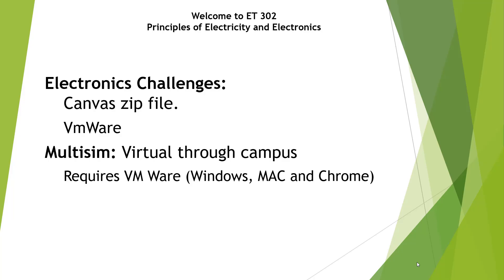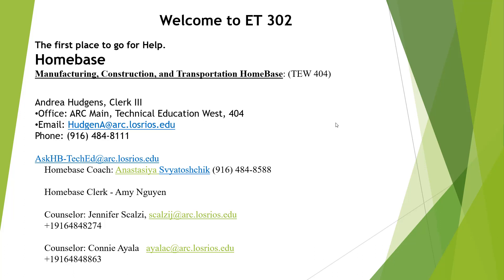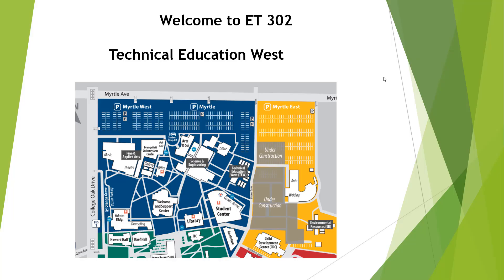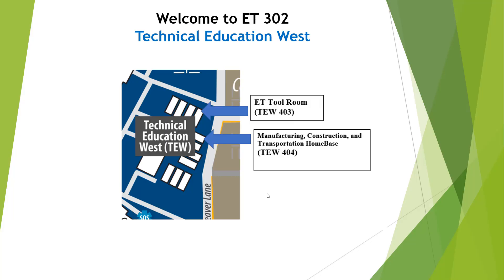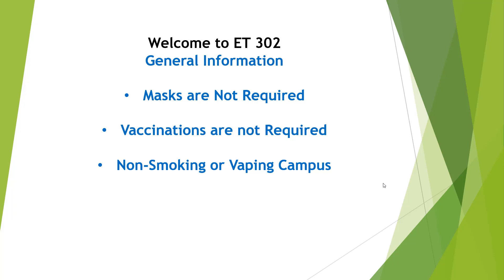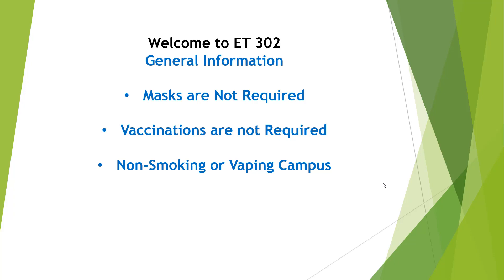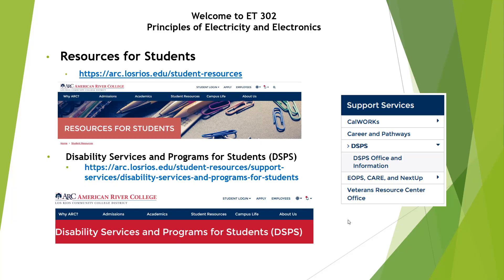Welcome to ET302b